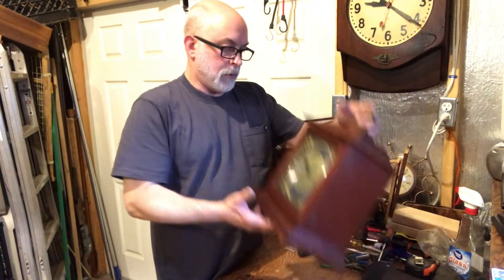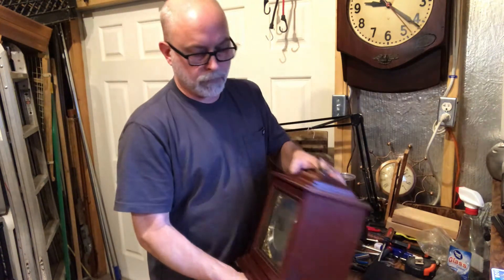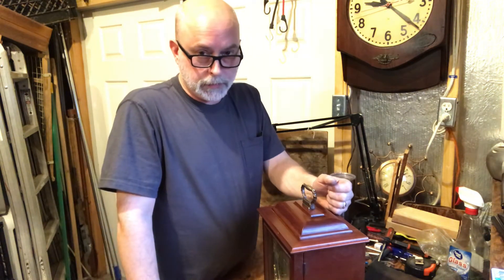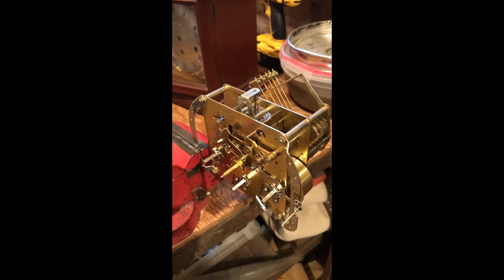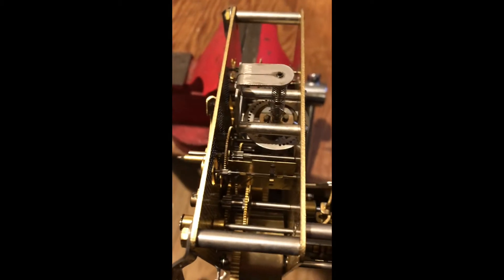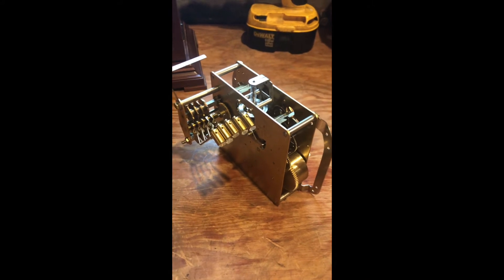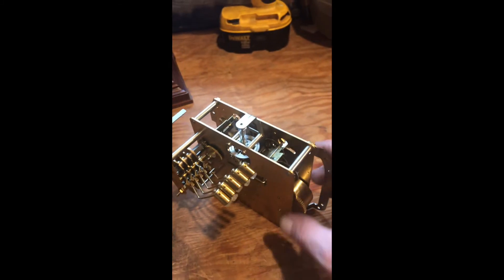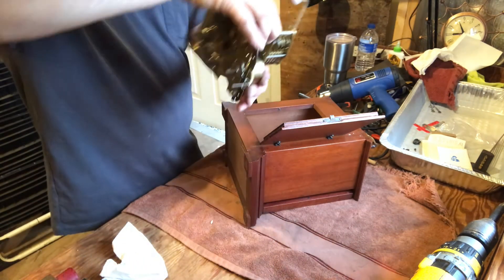The Clock Hack resuscitates a Seth Thomas Model 1314A Legacy Carriage Clock with Westminster Chimes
This movement was simply gummed up.
I oiled the critical points and warmed the old lube with a heat gun.
You should see it come to life.